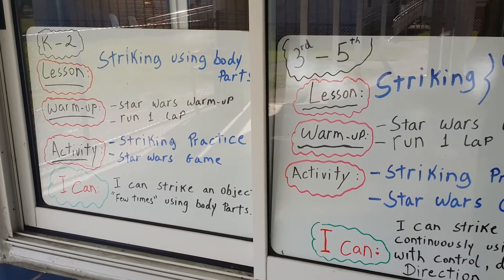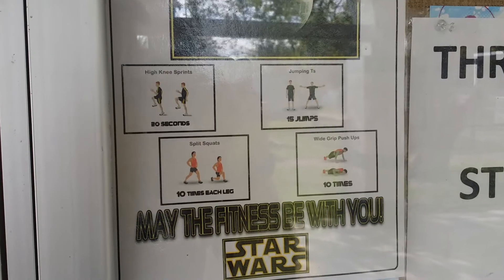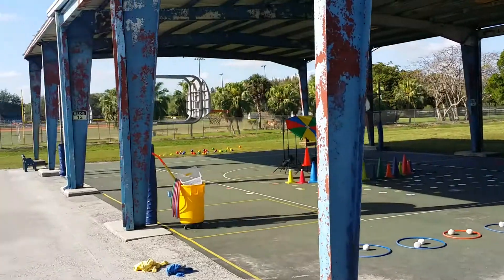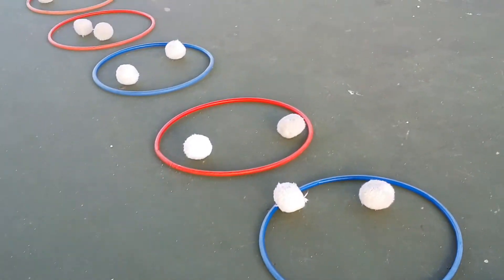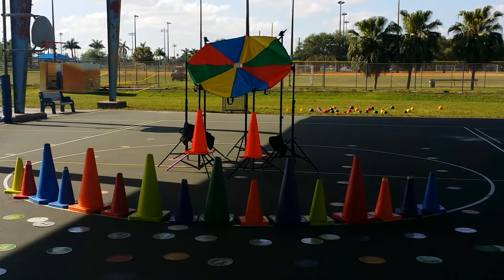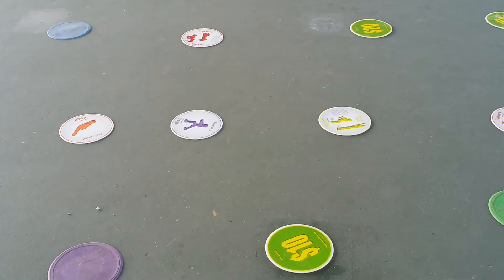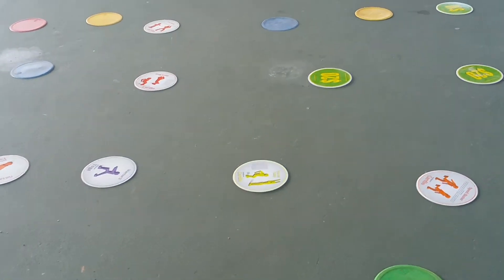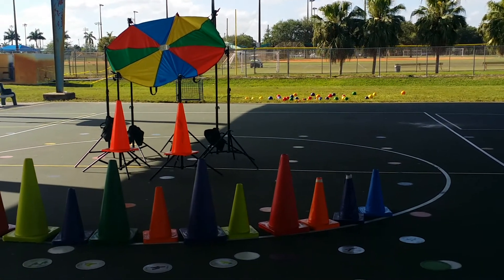P.E. Lesson - Star Wars Game - Striking using body part.